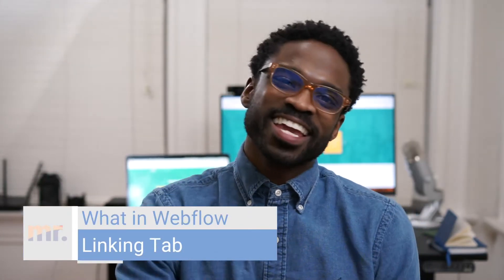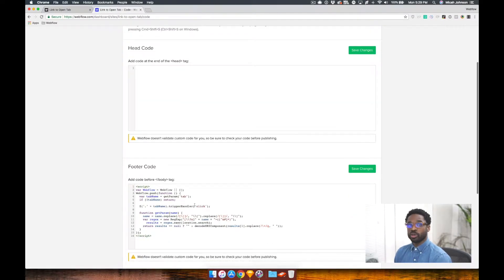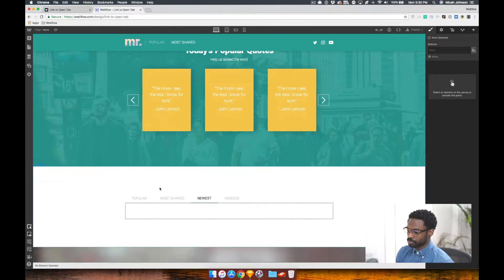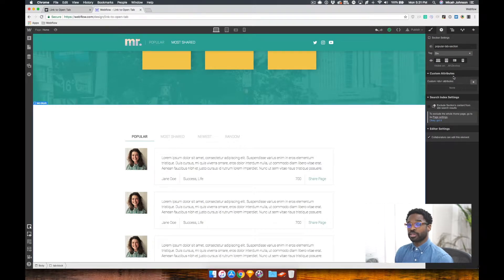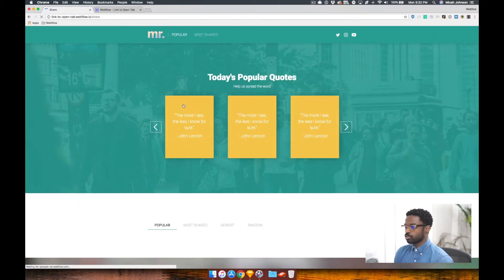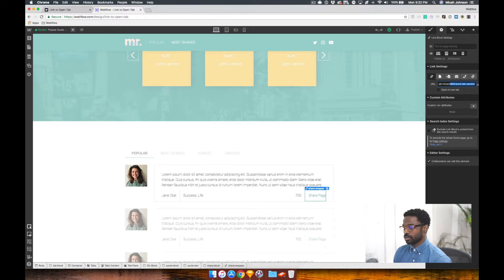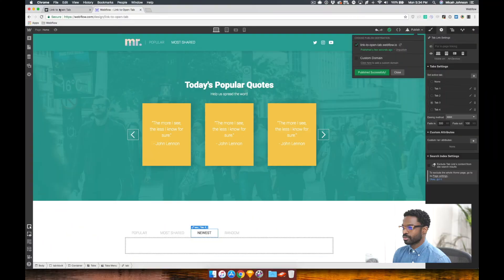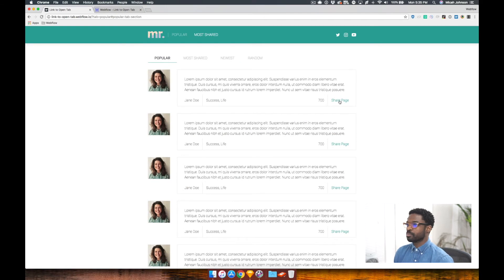What in Webflow 008 - Opening a Tab with a Link in Webflow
Today's "What in Webflow" shows how to open a tab using a link

You can learn more by viewing the read-only link which shows exactly the layout/setup of the

Also, the live site can be viewed

Don't forget to add this custom code to your site:

var Webflow = Webflow || [];
Webflow.push(function () {
  var tabName = getParam('tab');
  if (!tabName) return;

  $('.' + tabName).triggerHandler('click');

  function getParam(name) {
    name = name.replace(/[\[]/, "\\[").replace(/[\]]/, "\\]");
    var regex = new RegExp("[\\?&]" + name + "=([^&#]*)"),
      results = regex.exec(location.search);
    return results == null ? "" : decodeURIComponent(results[1].replace(/\+/g, " "));